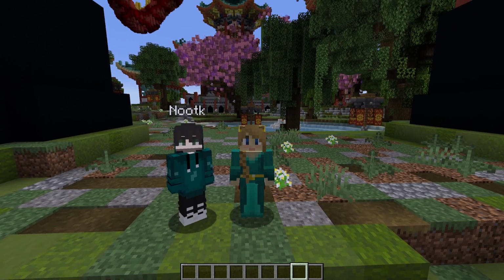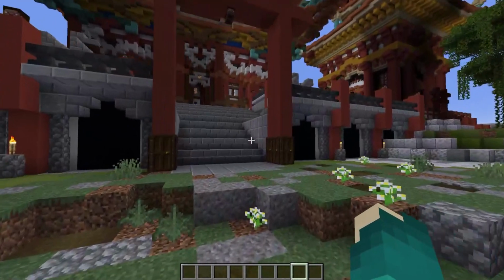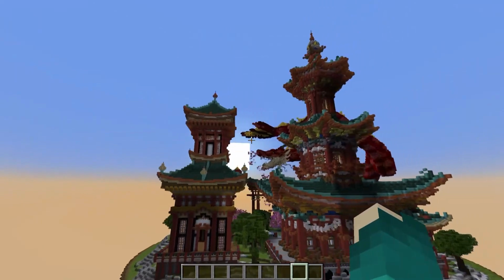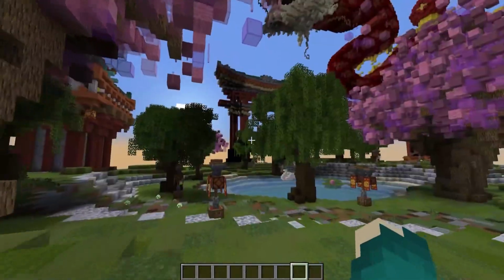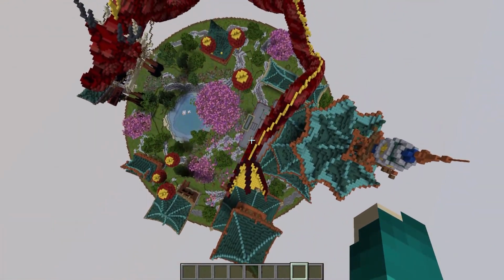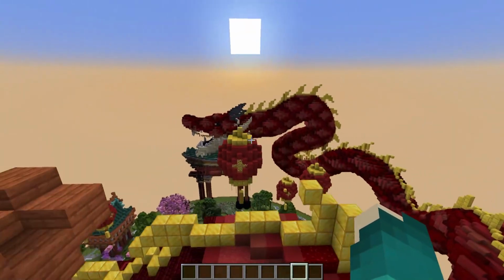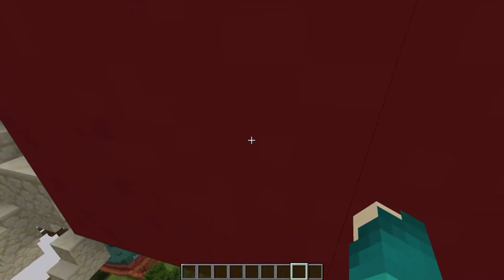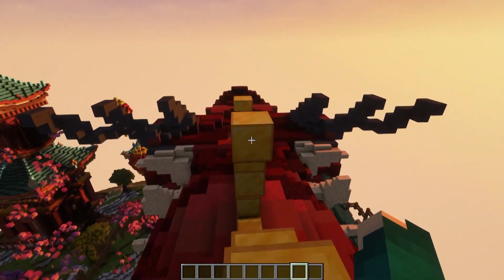Build Review #5 | Oriental Palace by RuruSneth & Axio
Join me and Nootk as we explore and review an oriental palace.